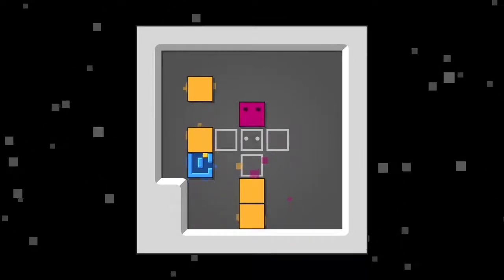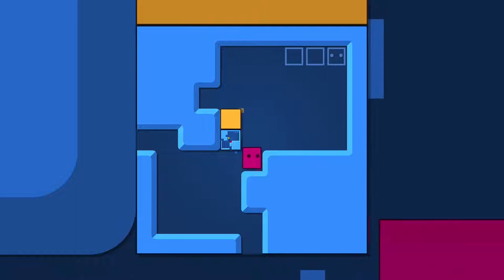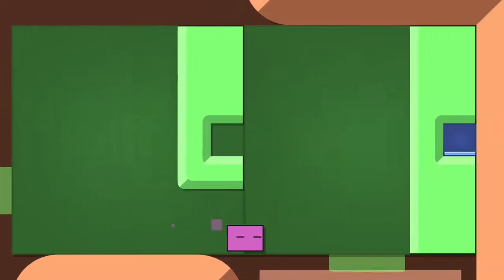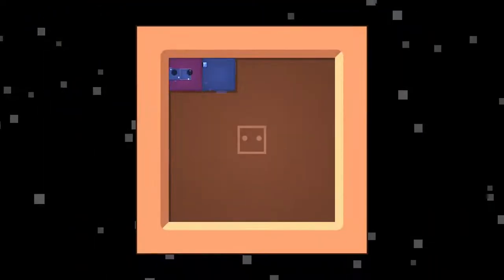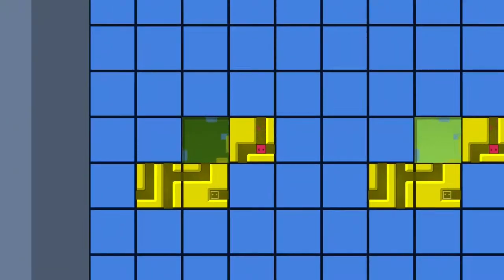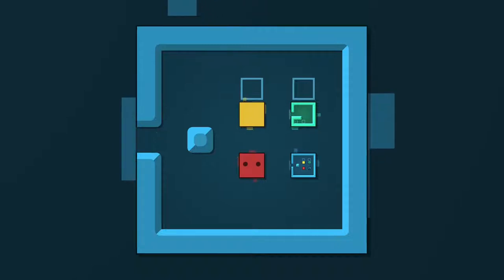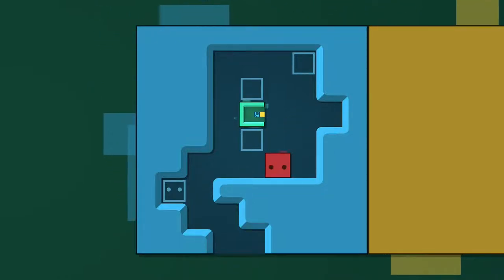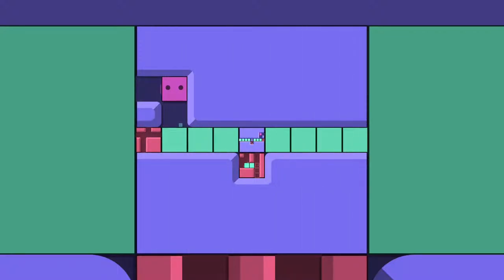CHALLENGE LEVELS: First Half - Let's Play Patrick's Parabox - Part 13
Worlds Solved: Challenge levels - first half

Patrick’s Parabox is an award-winning puzzle game made by Patrick Traynor that explores a recursive system of boxes within boxes within boxes. Wrap your head around what happens when a box contains itself, and learn to use infinity to your advantage. It's boxes all the way down. Patrick’s Parabox was released on Steam and Itch.io in May 2022.